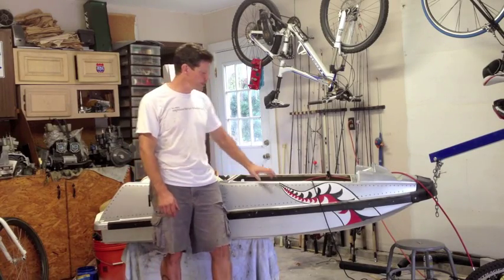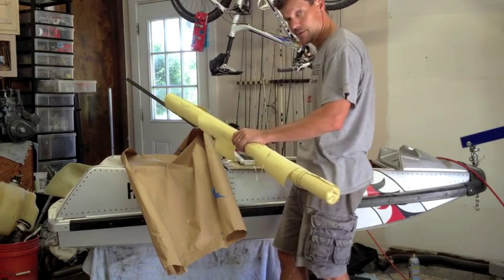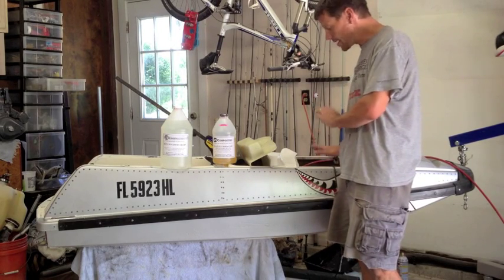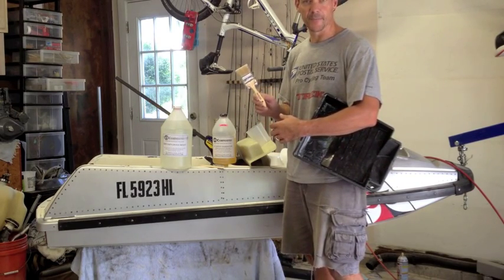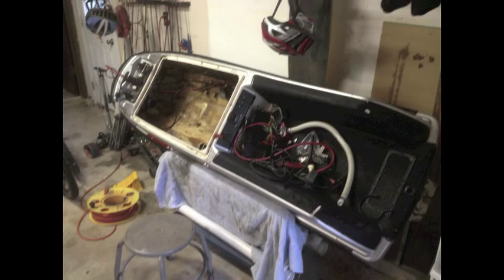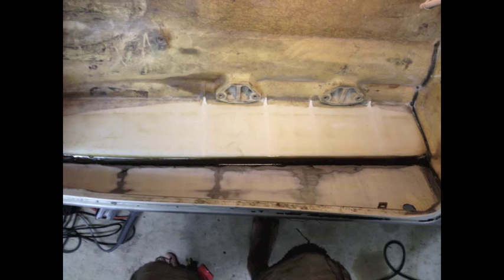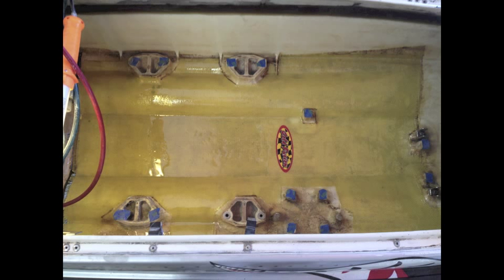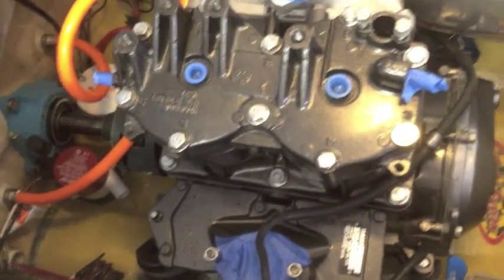Reinforcing a PWC/Superjet engine bay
Reinforcing the sidewalls, bottom and handle pole mount step by step.  I used Aramid (kevlar) and carbon fiber/aramid weave.  Hopefully this will help anyone else thinking about this project.  If you have recommendations or questions, post em in the comments!